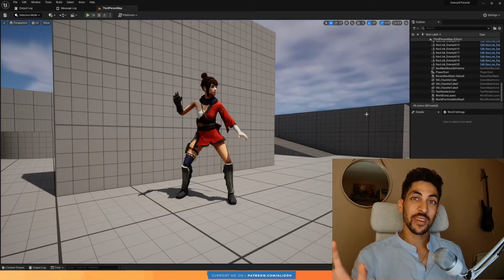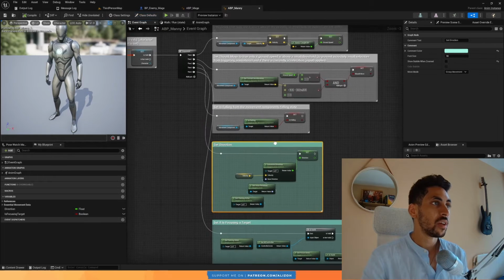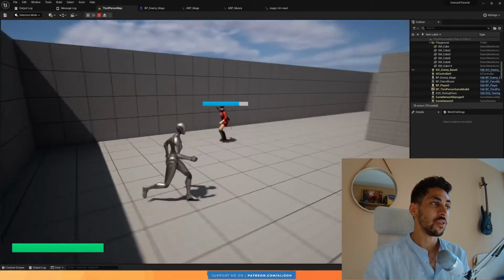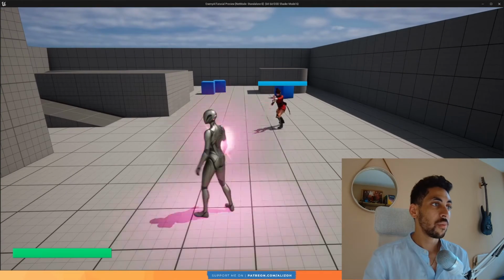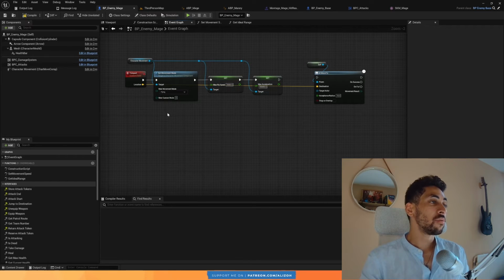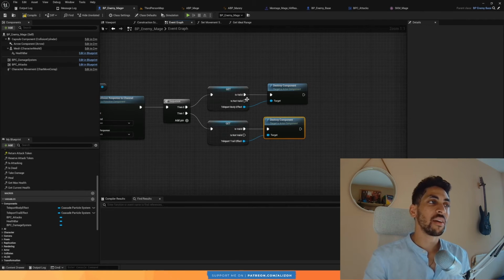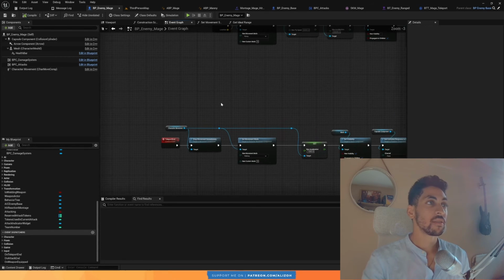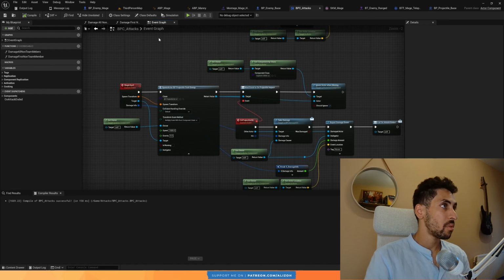Smart Enemy AI | (Part 13: Mage Enemy) | Tutorial in Unreal Engine 5 (UE5)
Learning Goals:
1 - How to create an enemy from scratch with a custom mesh and anim BP
2 - How to create a magic attack ability
3 - How to create a teleport skill with cool VFX
4 - How to create a heal AOE ability
5 - How to conceptualize the behavior of a new enemy (Using Behavior Trees)
6 - How to setup a teleport EQS that teleports behind the player

Chapters:
00:00 Outcome of This Part
01:12 Animations & Model From Mixamo
03:08 Creating the Mage Enemy BP
04:40 Creating the Mage Animation BP
10:05 Setting Mage Specific Variables/Functions/Montage
13:53 Creating the Mage Attack Functionality
22:00 Creating the Teleport Ability
39:39 Fixing Issues With the Teleport Ability
47:52 Next Up In Part 14

Mixamo Animations:
Standing Idle
Standing Walk Forward
Standing Walk Back
Standing Walk Left
Standing Walk Right
Standing Run Forward
Standing Run Back
Standing Run Left
Standing Run Right
Fireball
Female Ninja running jump
Standing 2H Magic Area Attack 02 (For the heal montage)
Hit Reaction From The Right With Axe

About me:
I've been learning game development for a few years now, I do have a background in software engineering, and I also have a background in education, so being able to combine my love of gaming and love of education is the best way to spend my time.